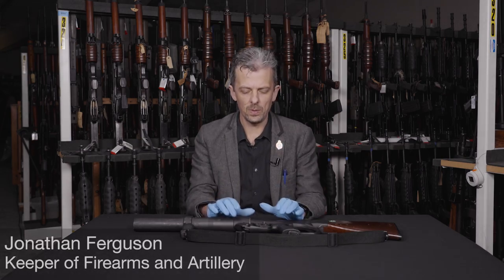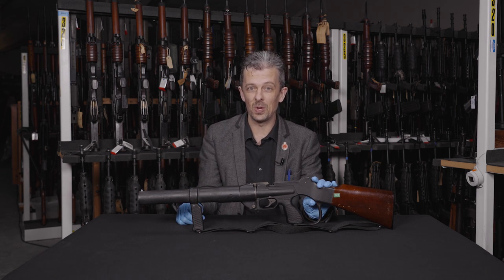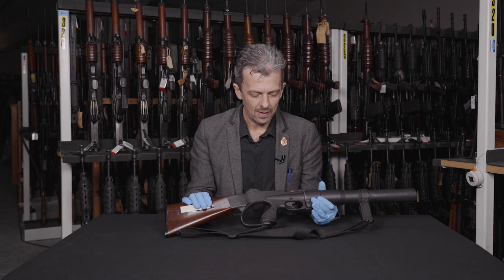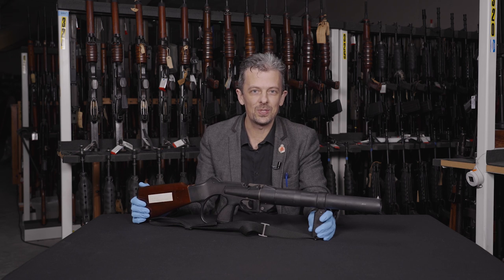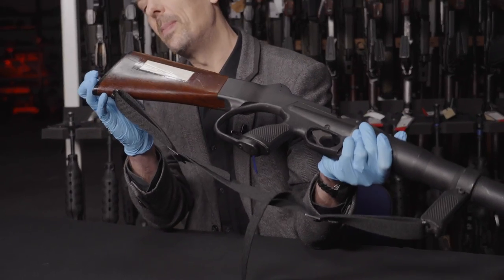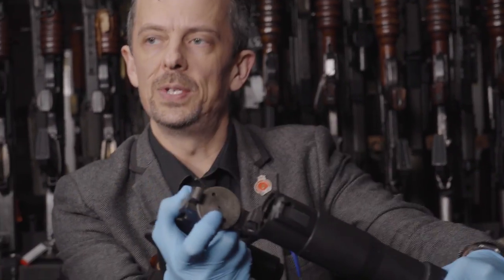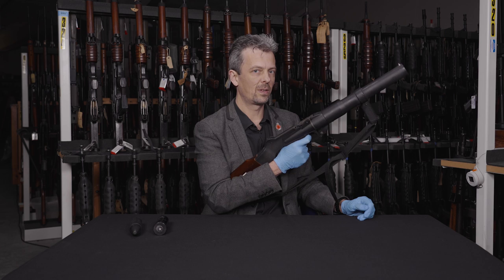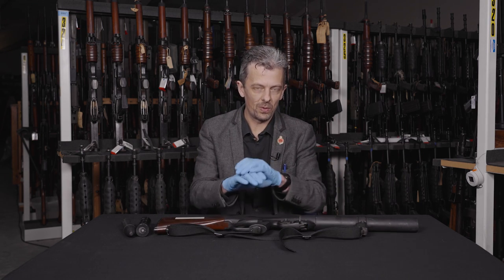The riot gun used by a Star Wars assassin, with firearms and weapon expert, Jonathan Ferguson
This week's weapon tells two juxtaposing stories. The first is one born out of the troubles in Northern Ireland, while the second deals with an intergalactic lizard assassin.

Join Jonathan Ferguson as he reveals both stories behind this fascinating firearm.